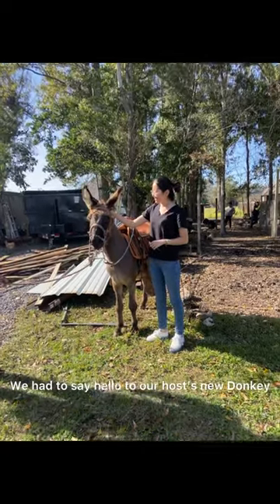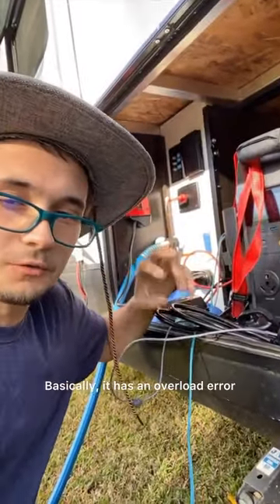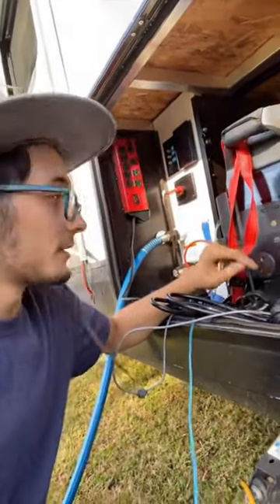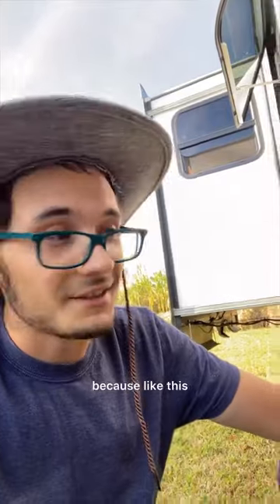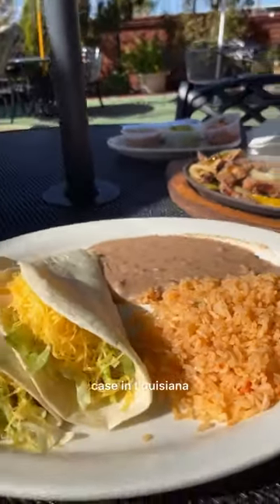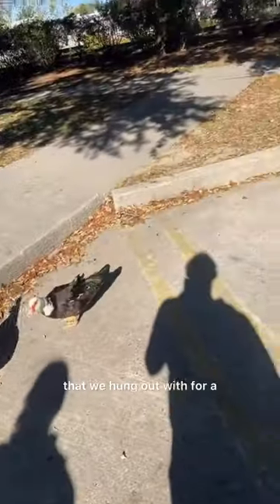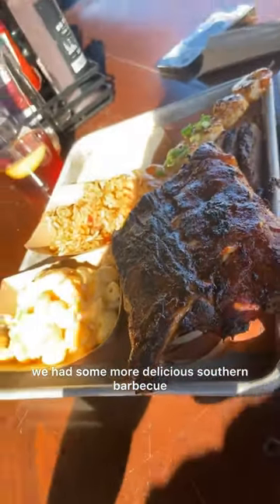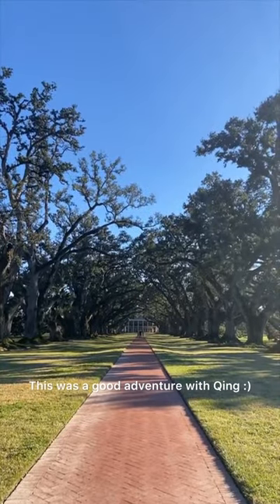American Adventurer RV Vlog #38: Good Times in Thibodaux, LA!